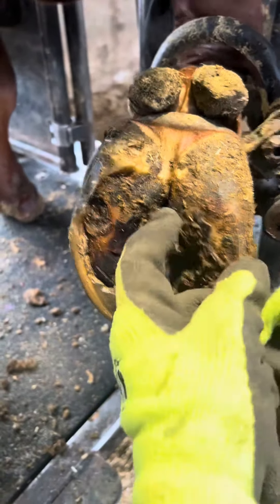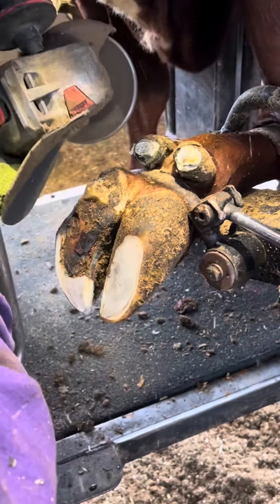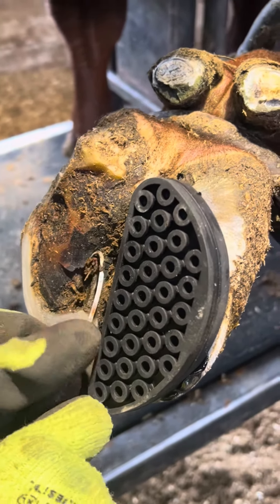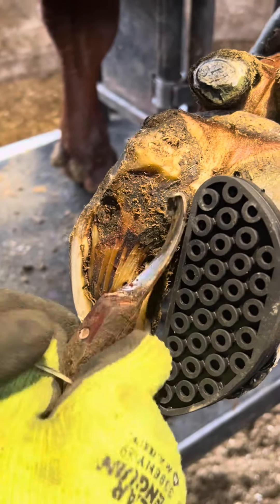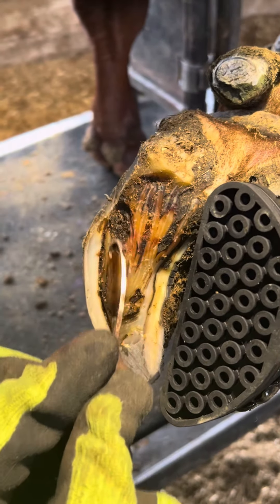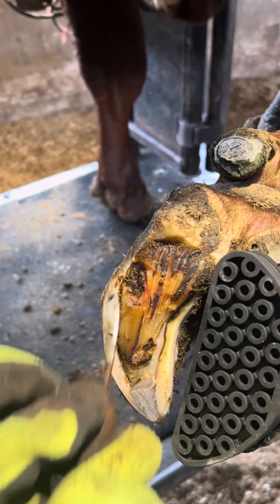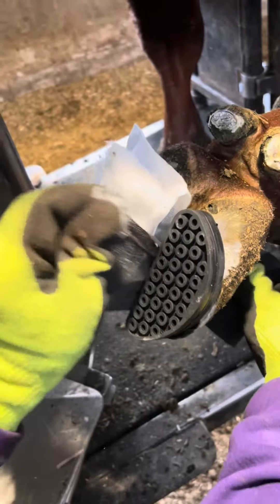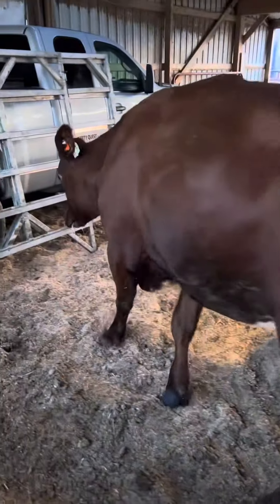HEALING IN PROGRESS!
Almost fully healed now! Just needed a little more help.